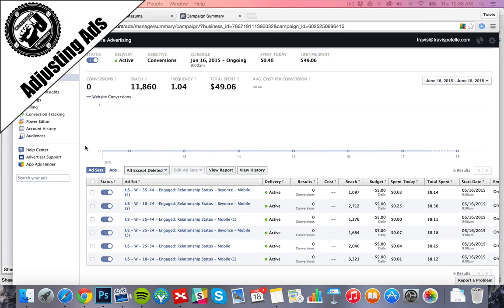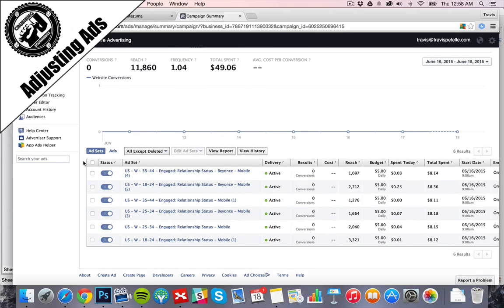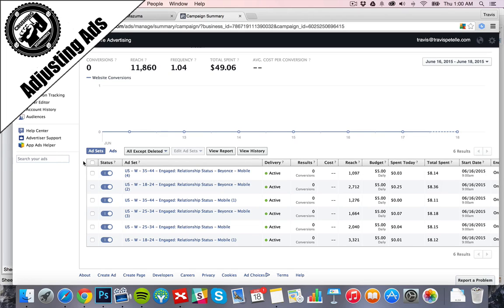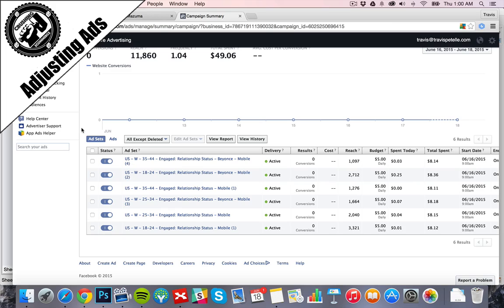Making Advertising Adjustments - Crushing E-Commerce - Lesson 19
In this video, I talk about the adjustments you should be making with your ads as they progress.  Check out the full Crushing E-Commerce course